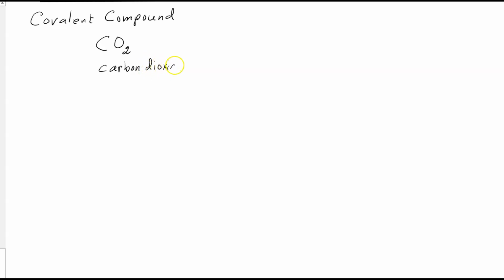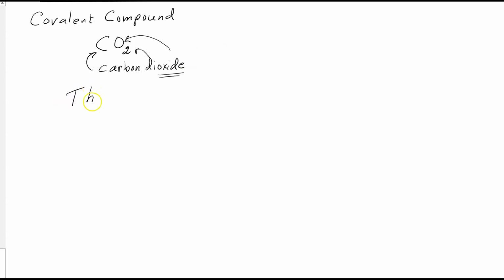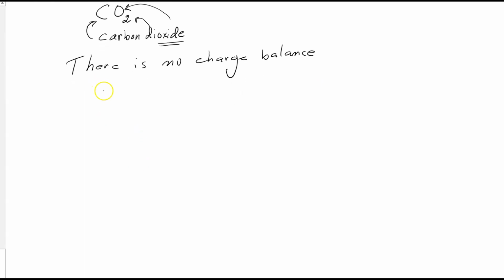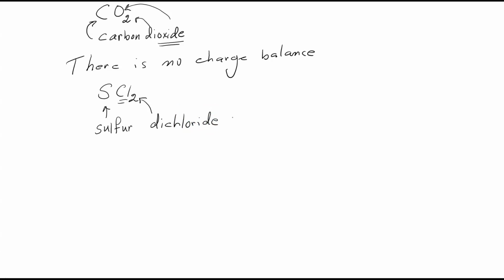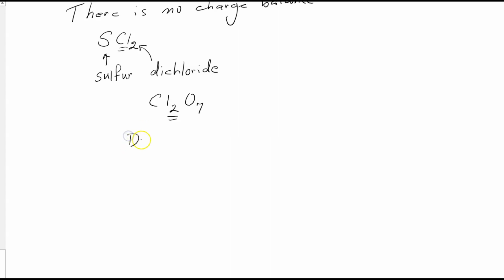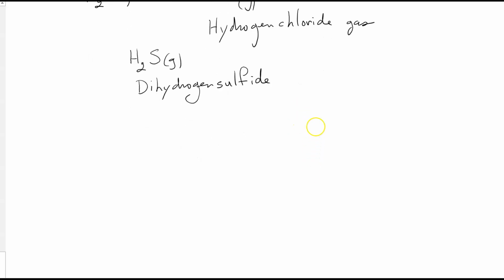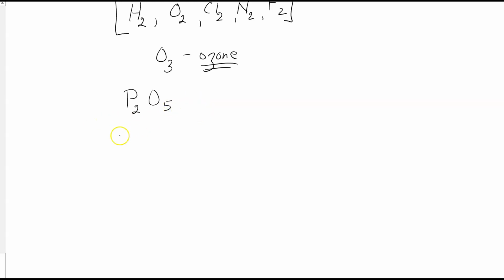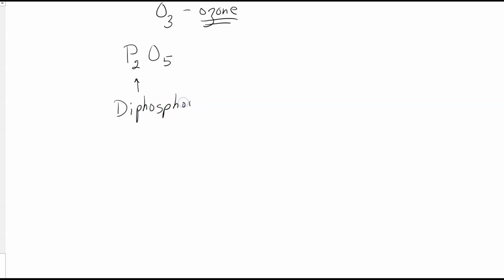Nomenclature Covalent Compounds